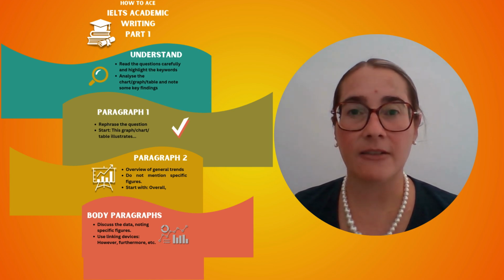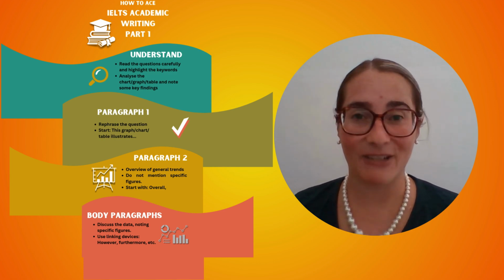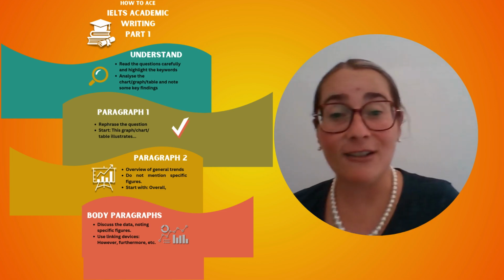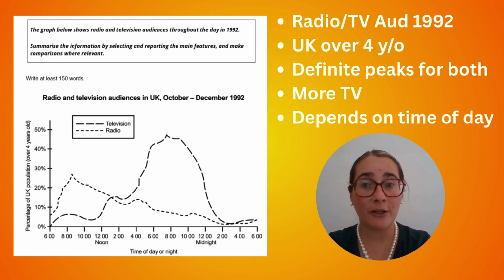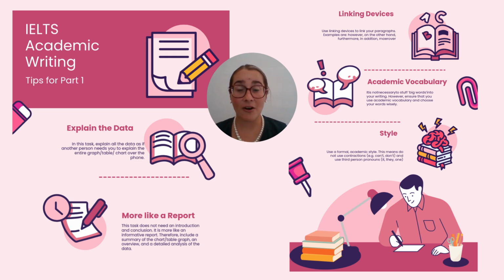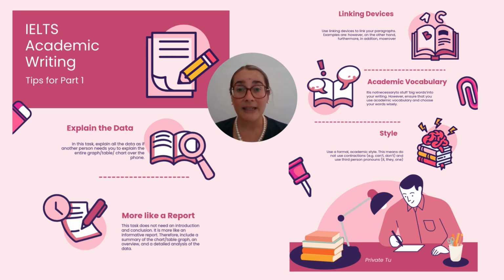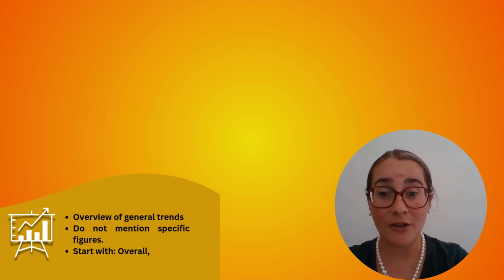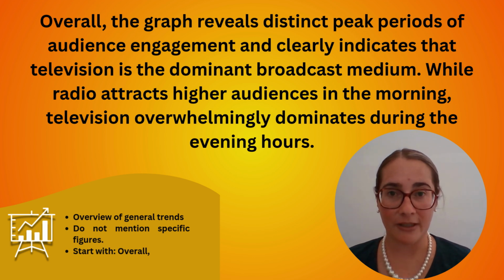Tips for IELTS Academic Writing Part One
Practical tips and proven strategies to ace IELTS Academic Writing Task 1. Learn a simple formula to structure your response, and follow along as we work through a real example together. Clear, step-by-step guidance to help you write with confidence. Happy learning!